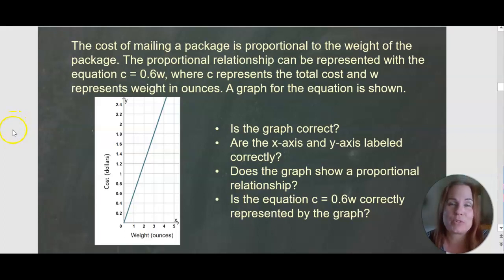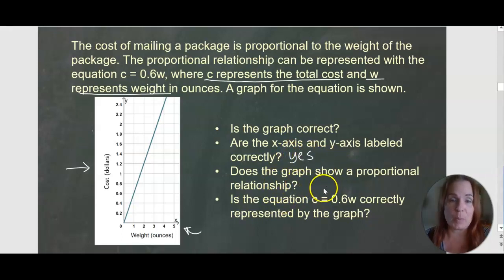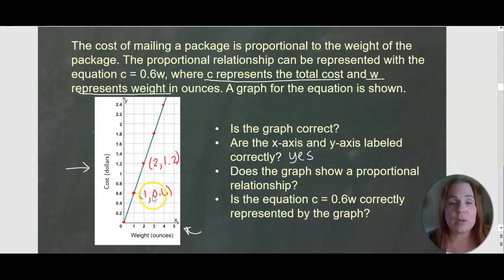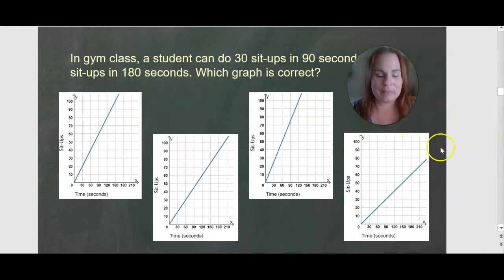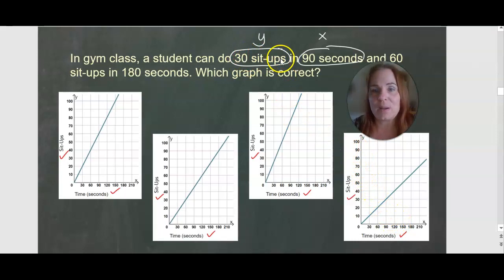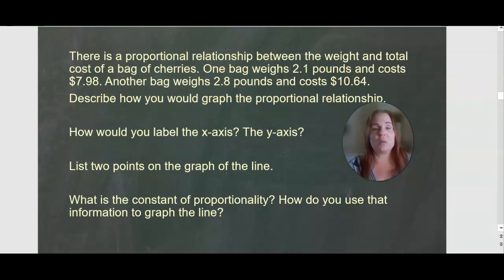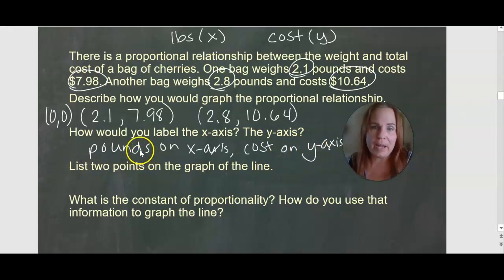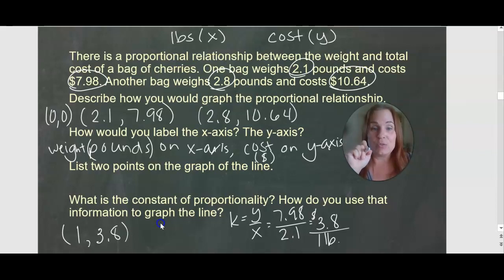303: Graphing Proportional Relationships